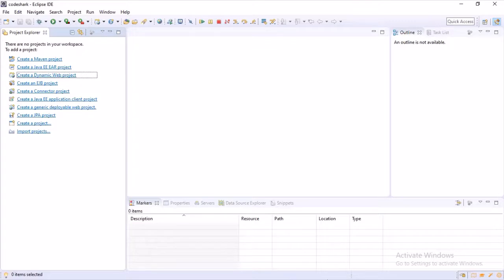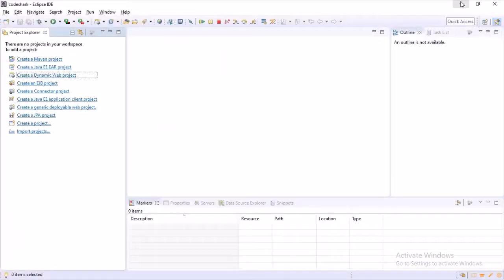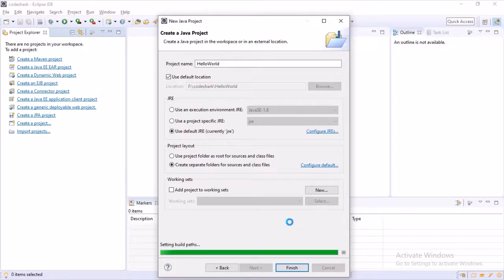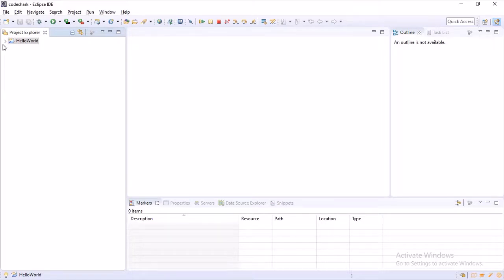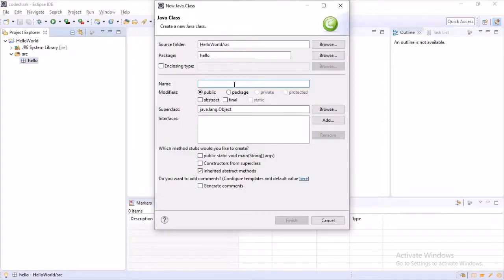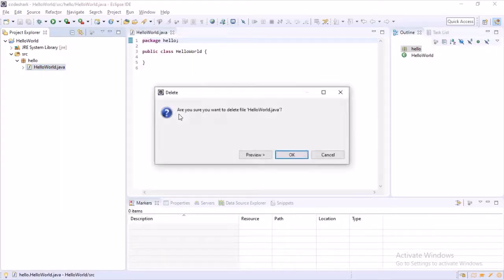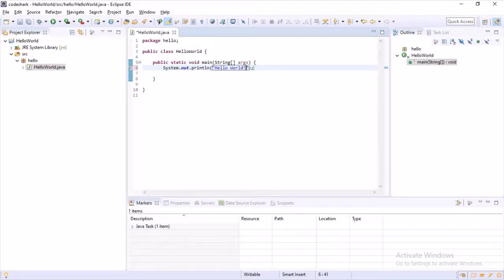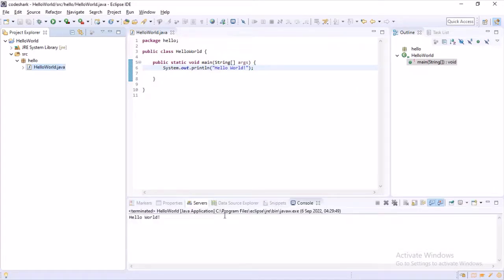Most Java Developers Face this Error in First Program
If you fail to set up your Eclipse IDE correctly you will face this error. This Java beginner tutorial will show you how to get started with Java and write your first Java Program.